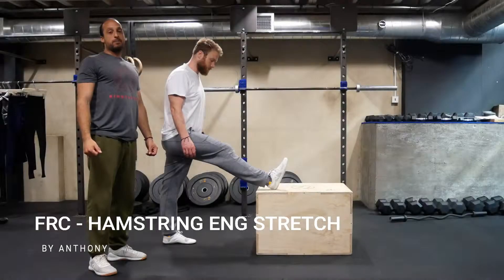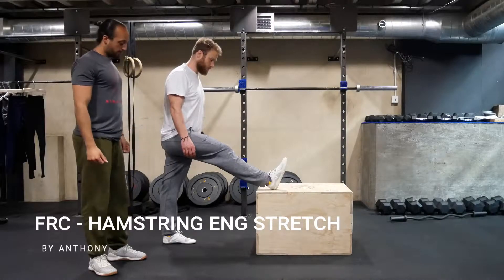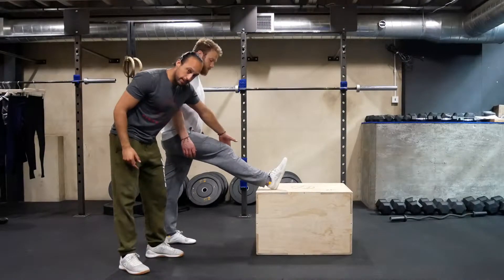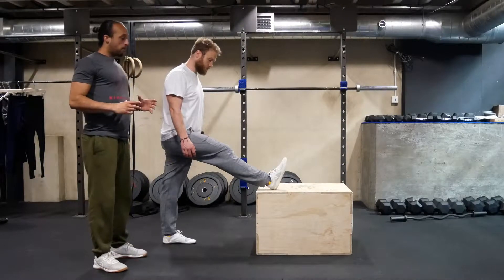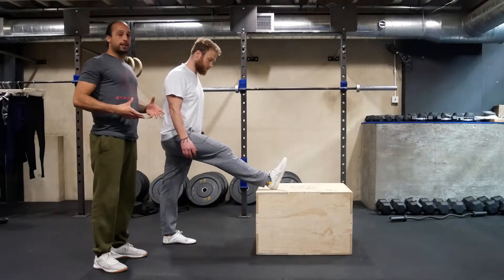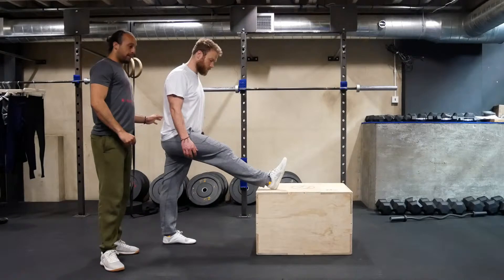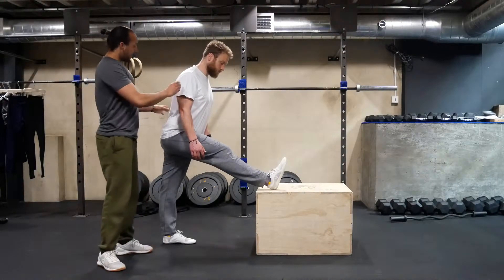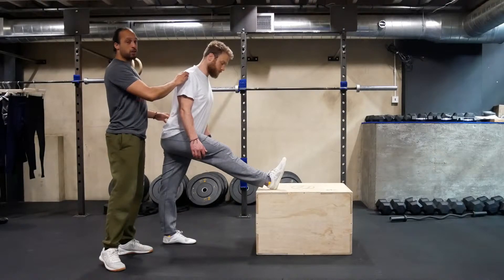FRC - Hamstring Eccentric Neural Grooving Stretch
Foot on the box, knee off lock, anterior pelvic tilt (APT).

Set a PAILS contraction - push the heel down into the box and imagine you are performing a hamstring curl.

Maintain contraction in the hamstring while maintaining a flat back and leaning forward as far as mobility will allow.  Once at the end range relax the PAILS contraction and stand back up.

Repeat for the prescribed reps